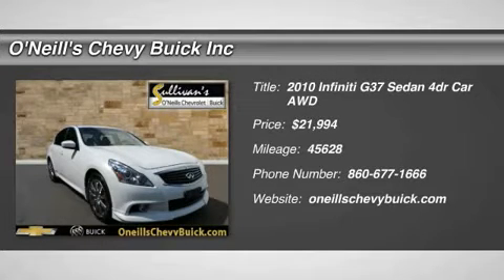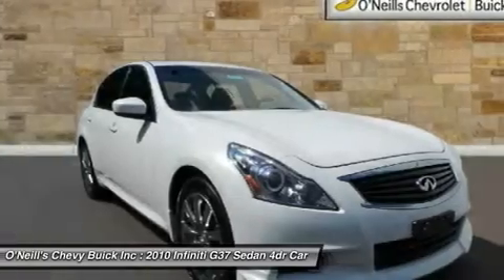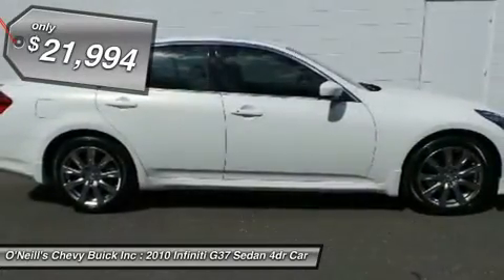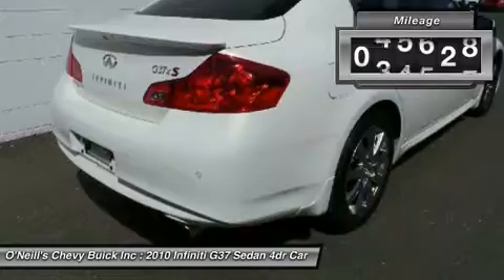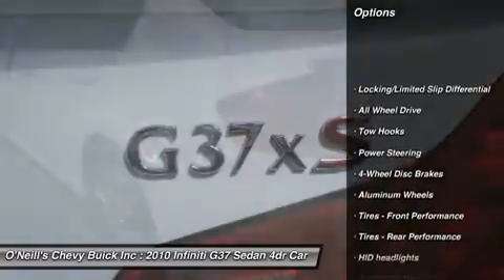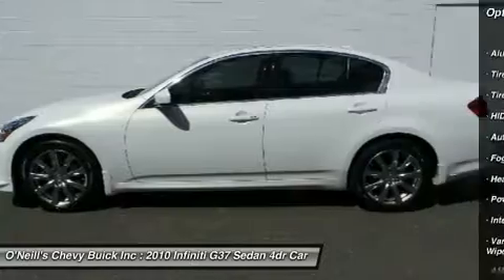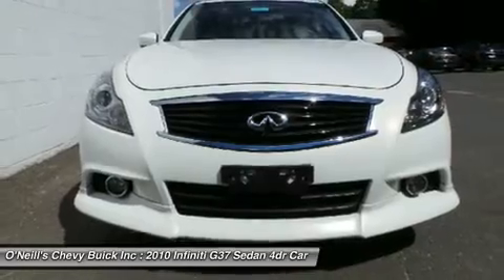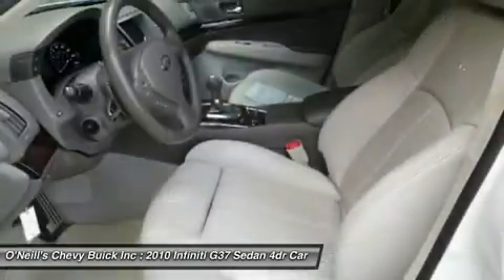2010 INFINITI G37 SEDAN Avon, CT 6483B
2010 INFINITI G37 SEDAN Avon, CT
Stock# 6483B

AWD. A real treat to drive. Pumps up the volume. Are you interested in a simply outstanding car? Then take a look at this stunning-looking 2010 Infiniti G37. Designated by Consumer Guide as a Premium Midsize Car Best Buy in 2010. The pin-you-to-your-seat performance of this terrific G37 will make it a favorite among our more passionate buyers. We are located 12 miles from Bradley International Airport (BDL).. Fly in and we will pick you up.